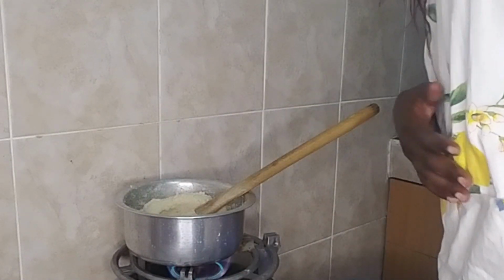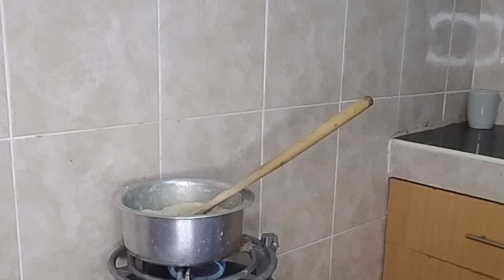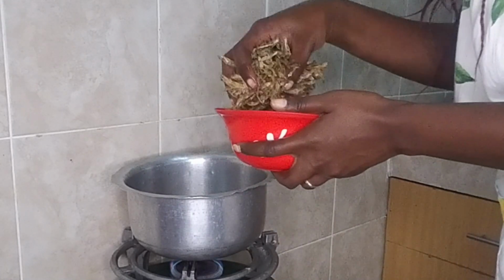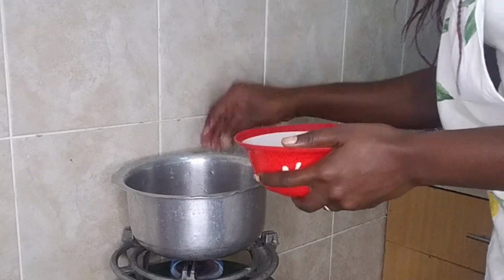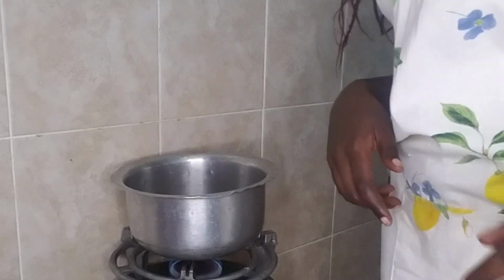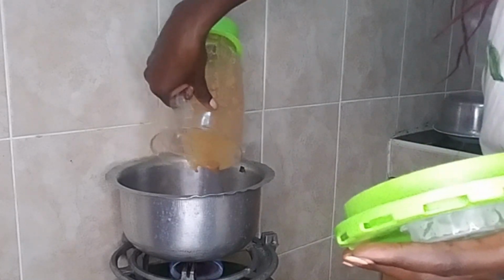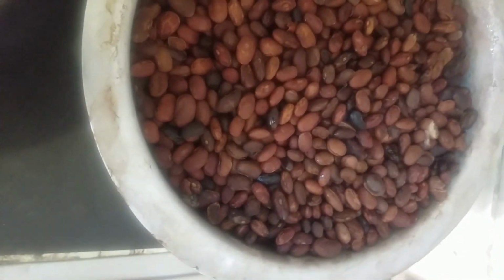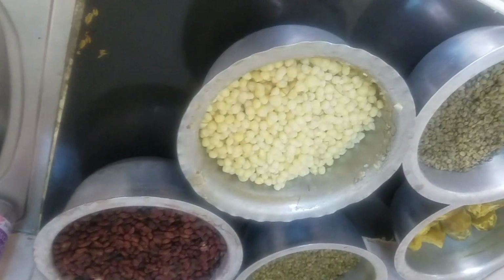TYPICAL KENYAN LIFE | DECEMBER MONTH RESET | EATING CLEAN AND ORGANIC FOOD. MEAL PREPS. CLEANING.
These how i prepare my month for a smooth floor and also to keep my weight on check.
I do these every first Saturday of every month.